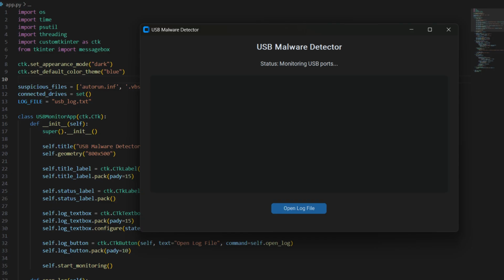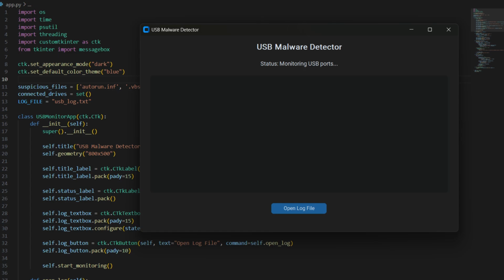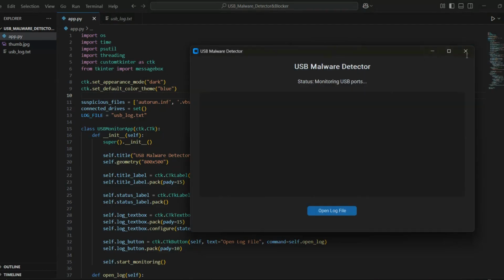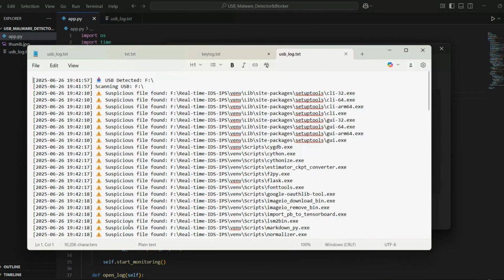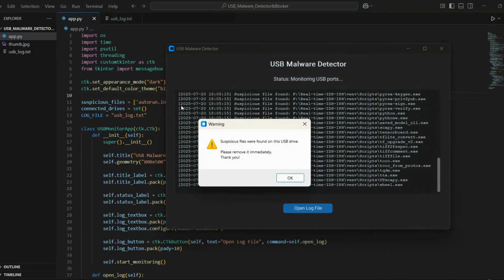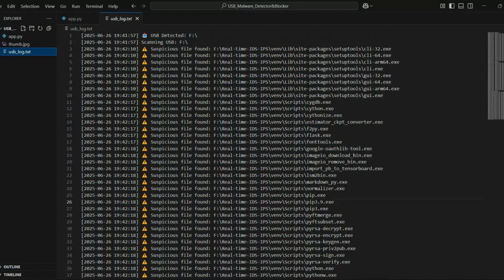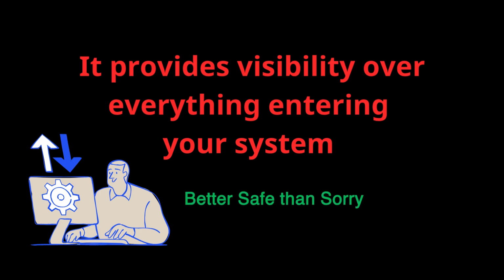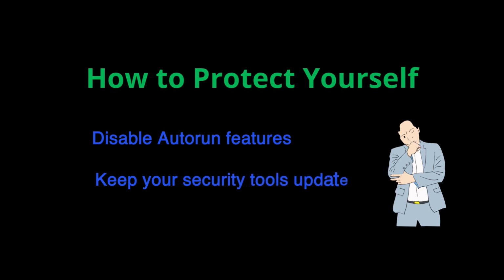Detect USB Malware in Real-Time — Python Security Project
🔒 USB Malware Detector — Real-Time USB Threat Detection with Python

Learn how to detect malicious USB devices in real time using Python! In this video, I demonstrate how USB-based malware attacks work and guide you step-by-step to build your own USB Malware Detector from scratch.

This project is perfect for cybersecurity enthusiasts, ethical hackers, and anyone interested in malware prevention techniques.

What you’ll learn:
✅ How USB malware works and common attack vectors
✅ Detect USB threats in real time using Python
✅ Build a clean and interactive GUI for monitoring
✅ Best practices for USB security and malware prevention

This project is for learning purposes only. Do NOT use it for unauthorized or malicious activities. Unauthorized access is illegal and unethical.